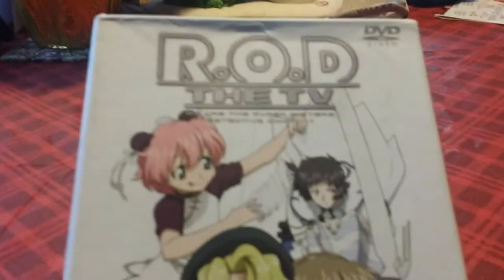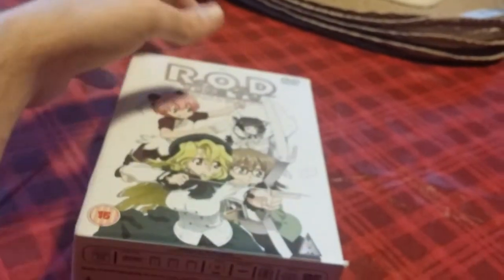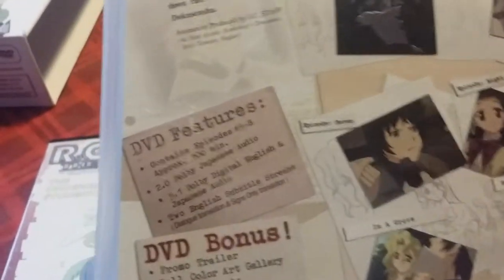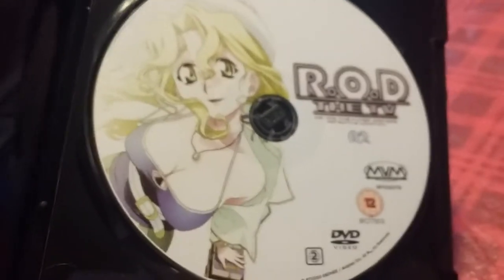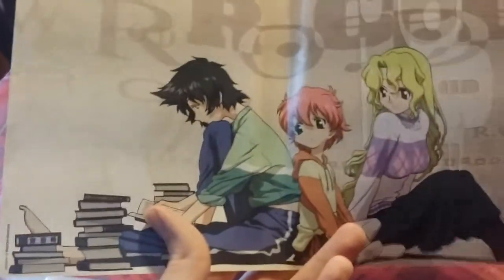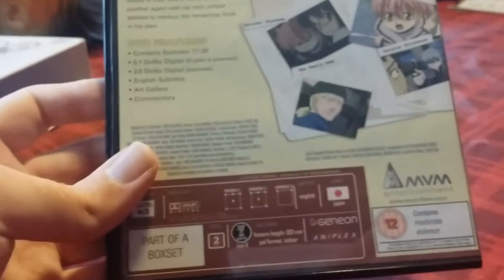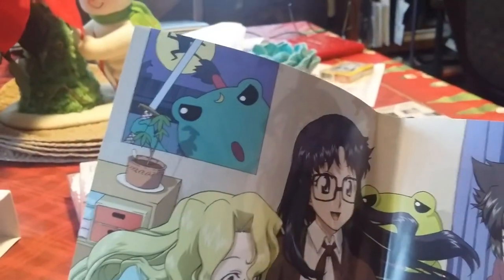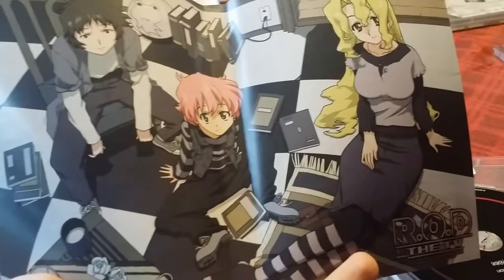[ International Anime Unboxing ] R.O.D the TV (UK Set)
This is one I've had sitting around for a long time before reviewing it. You can can purchase this box set on Amazon UK, however keep in mind that there are two versions; one like this in an artbox, and one in a standard DVD case with seperate pages. If I remember correctly, this set cost me around $60 USD, so it's a big difference from the incredibly expensive (and out of print) Region 1 Blu-Ray set by Aniplex of America. The only issue I have with this set is that you don't get the insert slips or alternate cover art, but for what it is, it's an excellent bargain.

I also find it kind of ironic and interesting that I got the UK version, as the villian of the show is basically the nation of England lol

The show itself is excellent, and if you enjoy action and suspense, with a little heart and comedy thrown in, I think you'll like this show. The dub is also expertly done, with Hellena Taylor (Bayonetta) as Yomiko, and actual child actors playing the part of the young kids like Anita!

Sorry for the length of the video, but I had some other stuff for comparison's sake, so that bumped up the run-time quite a bit.